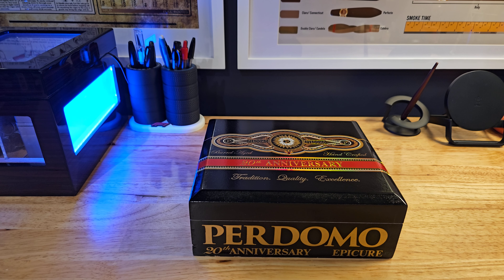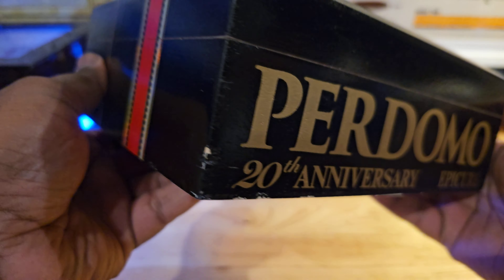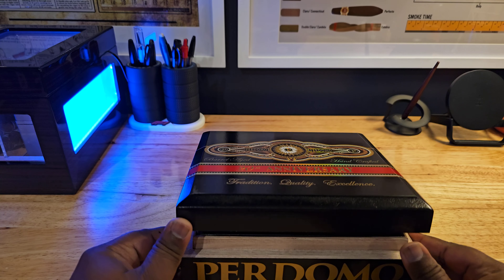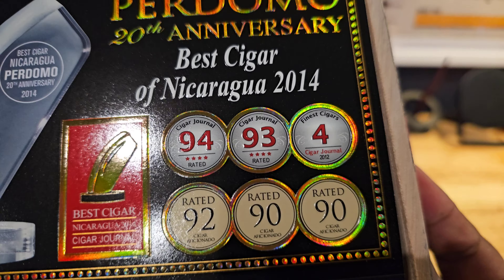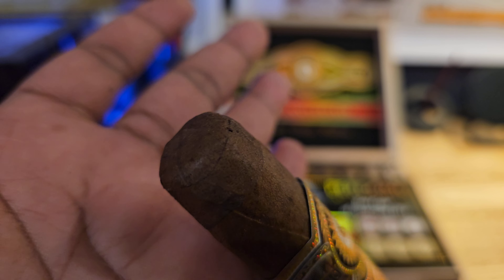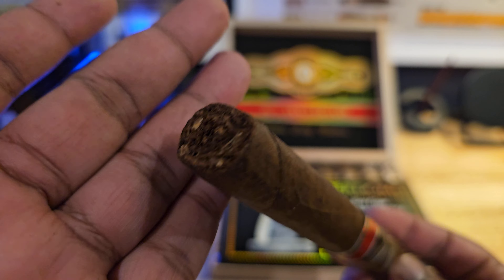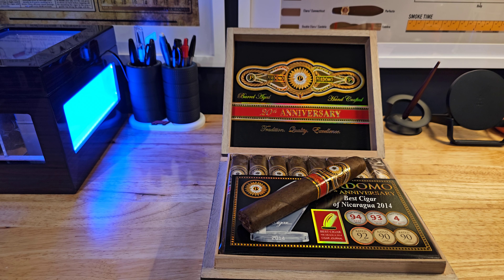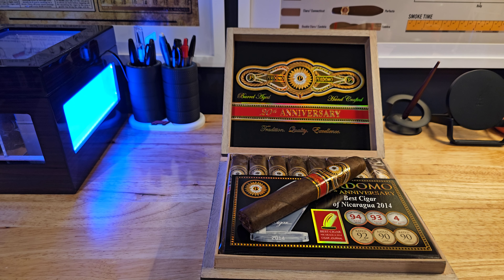Perdomo 20th Anniversary Epicure (Maduro)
Perdomo 20th Anniversary celebrates the fine Perdomo family tradition of premium Nicaraguan handmade cigars. Well-aged Cuban-seed long-fillers from Esteli, Jalapa, and Condega beneath a Nicaraguan Broadleaf maduro wrapper from the highest priming make for a rich smoke with bold notes of cocoa, coffee, and leather with a long, sweet finish.

Count: 24 Cigars
Diameter: 56 Ring
Filler: Long
Length: 6 Inches
Origin: Nicaragua
Strength: Medium-full Wrapper: Maduro